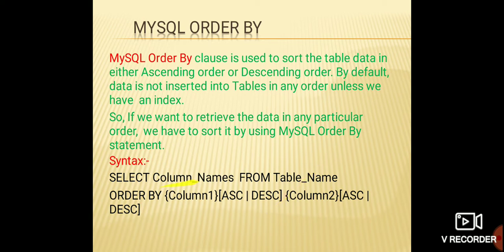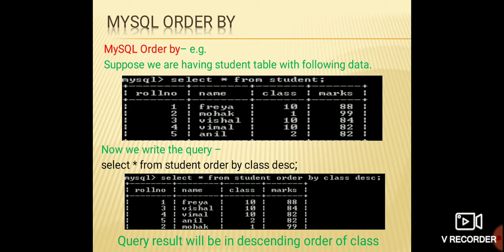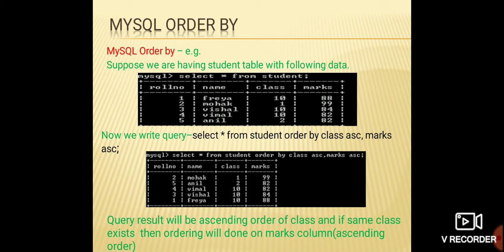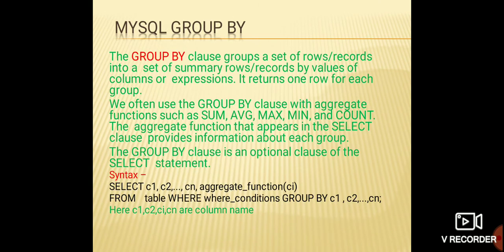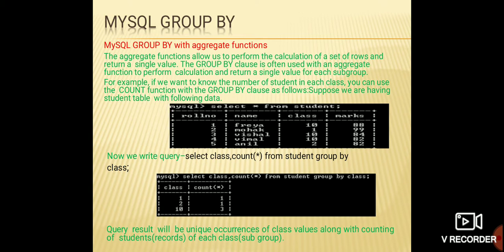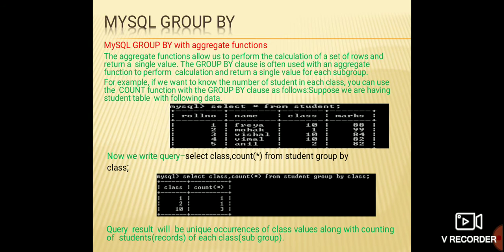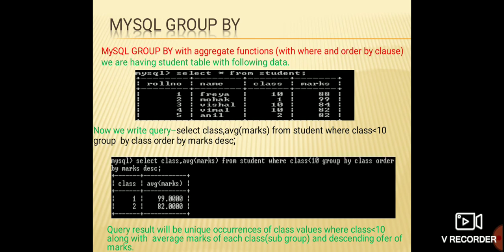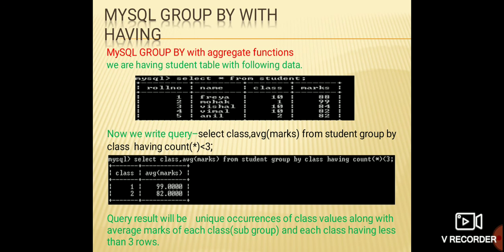Class 12 IP lecture3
SQL Relations